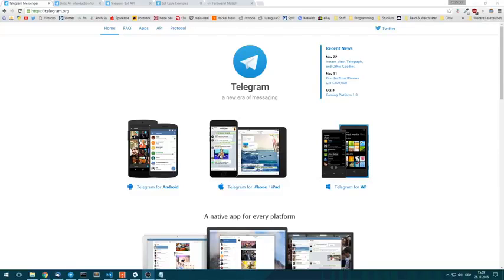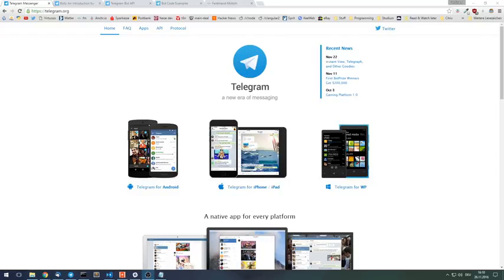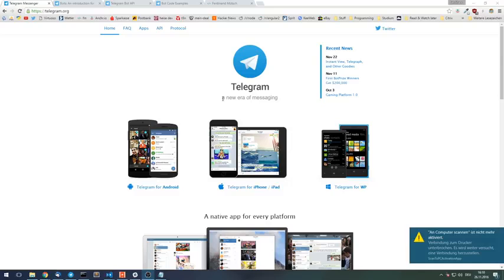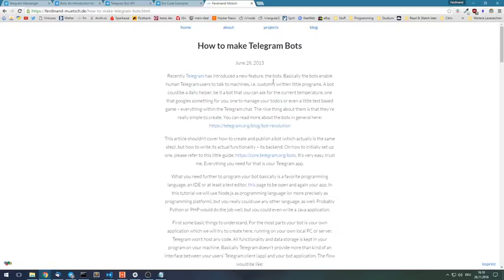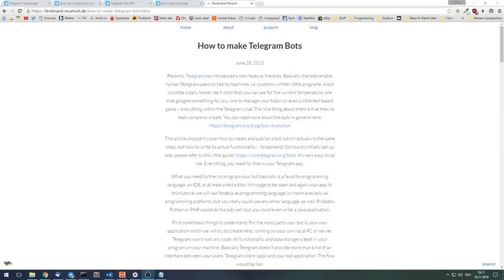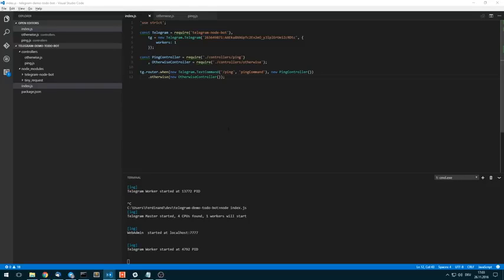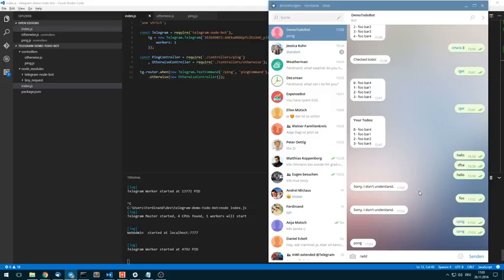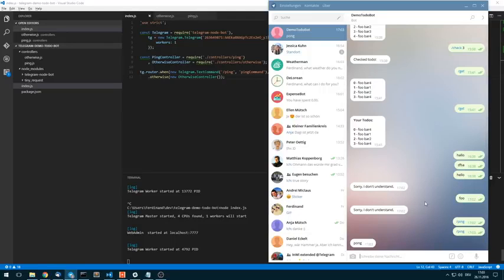Tutorial How to create a Telegram Bot with Node js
Tutoriel Comment créer un bot Telegram avec Node js

Tutorial de cómo crear un bot de Telegram con Node js

Tutorial So erstellen Sie einen Telegramm-Bot mit Knoten js